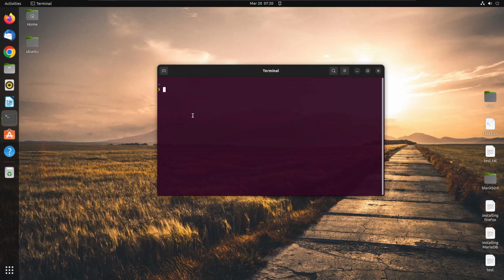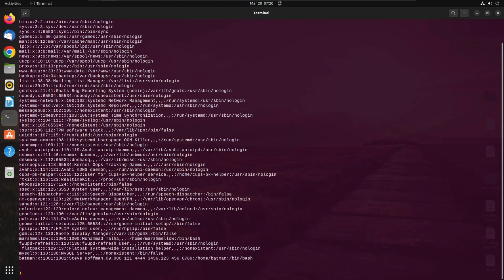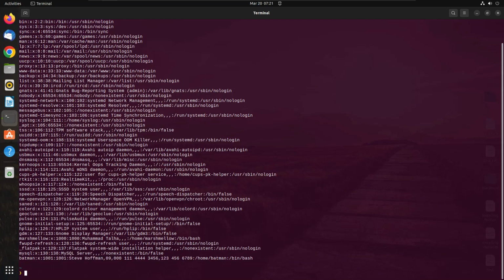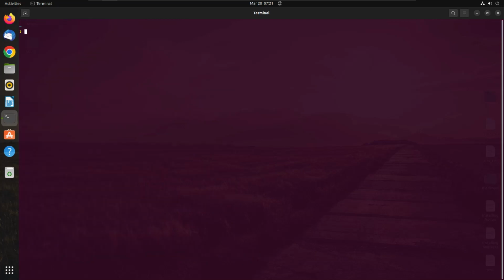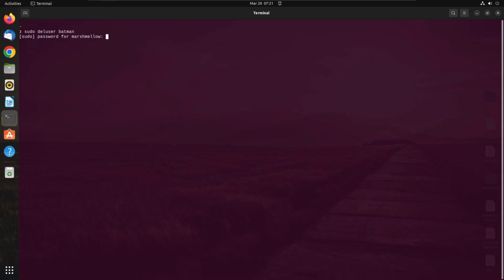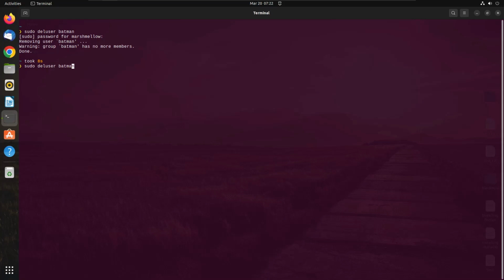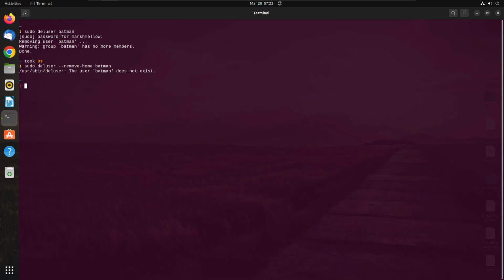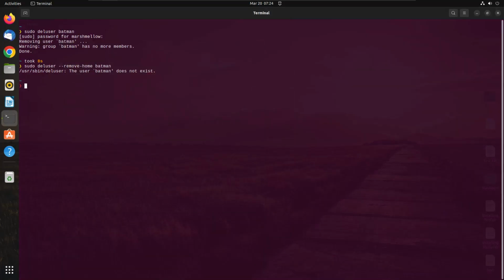#20 Deleting Users for Ubuntu | Ubuntu Course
Welcome to our in-depth tutorial on "How to Delete Users in Ubuntu." This video is a comprehensive guide aimed at helping you manage user accounts effectively in the Ubuntu environment. Whether you are an administrator looking to optimize system resources, or you simply wish to clean up unused accounts, this tutorial is for you.

In this video, we will explore:

🔹 Step-by-step instructions on how to delete user accounts safely and securely.
🔹 Best practices when removing users from your Ubuntu system to maintain system stability.

This tutorial is suitable for anyone managing an Ubuntu system, be it IT professionals, system administrators, computer science students, or Linux enthusiasts. We break down the process into simple, easy-to-follow steps, making it accessible for beginners as well.